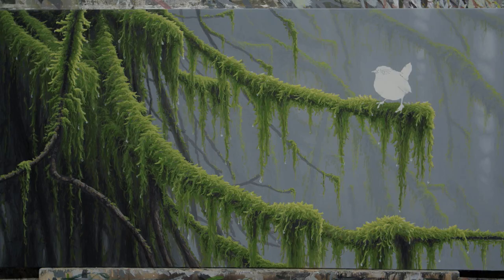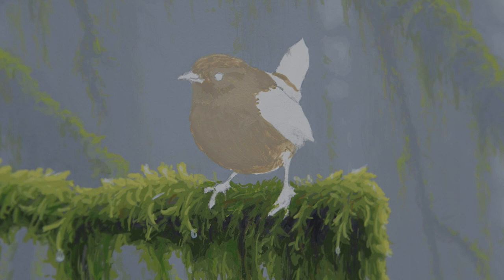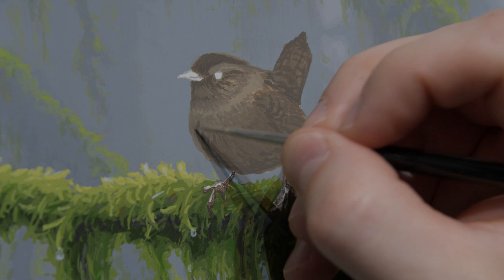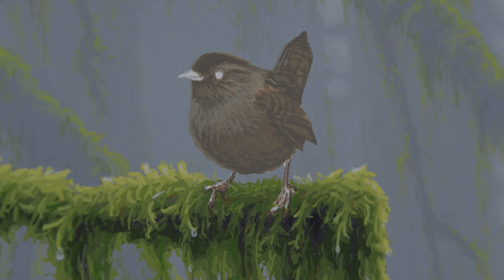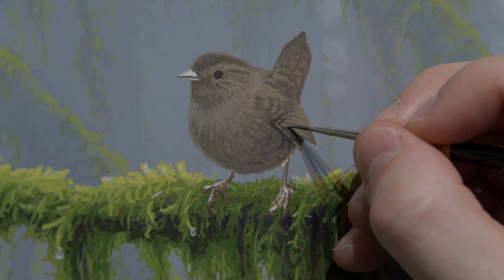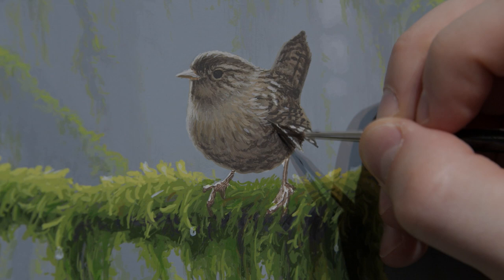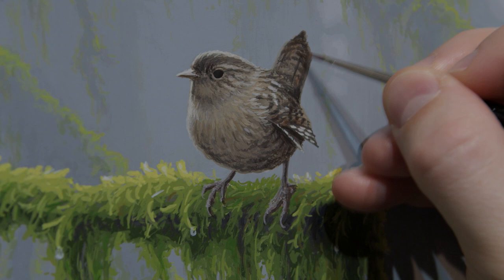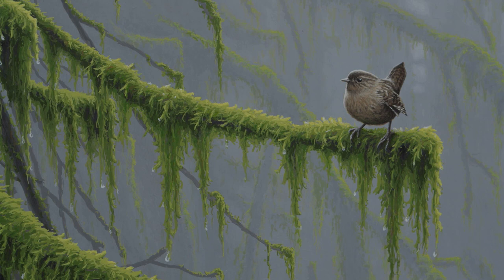Painting a Pacific Wren - Timelapse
Today I'm painting a Pacific Wren! It's been a while since I've done a nice green mossy painting inspired from the west coast of Canada. And in this time lapse painting video, I want to show you a bit of my process of how I that. I'll describe some of the techniques that I use and talk about my thought process of how I bring this sparrow to life in the painting. If there's something in there that you'd like to know more about, leave a question in the comments and I'll be happy to answer it! Enjoy!